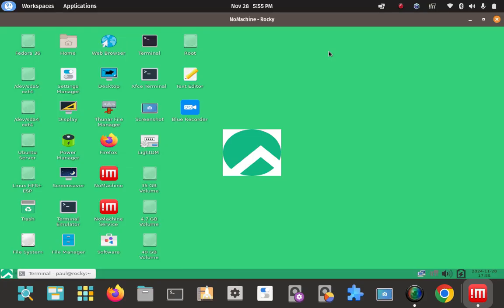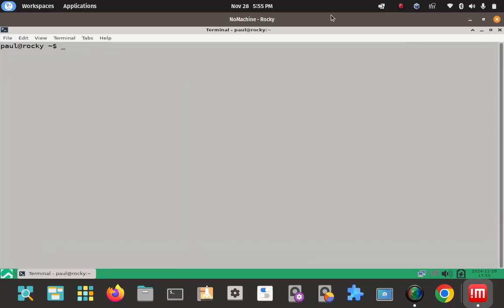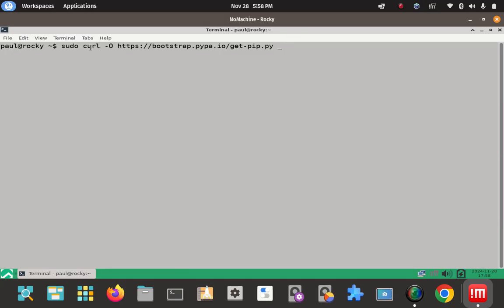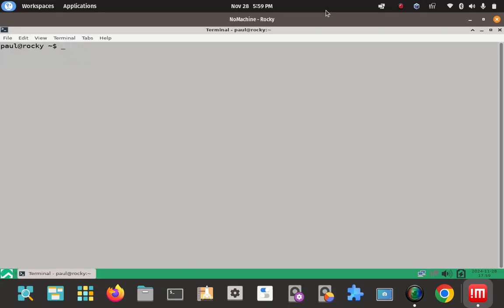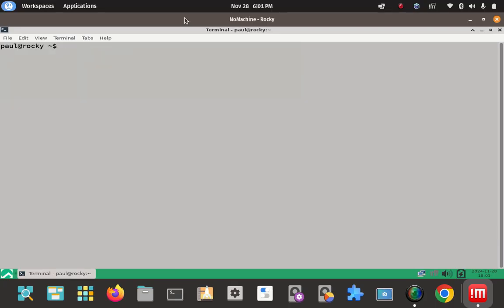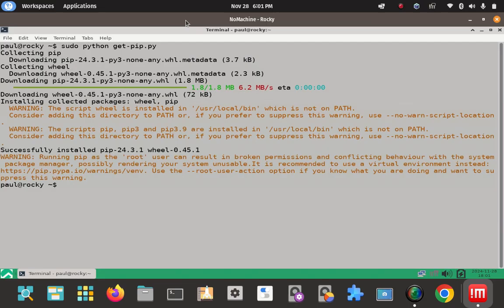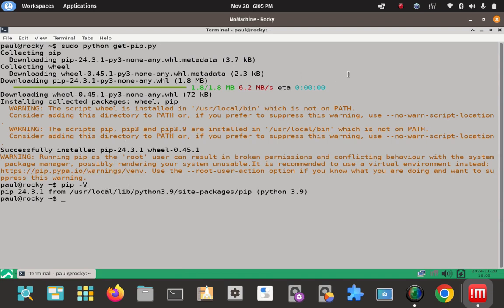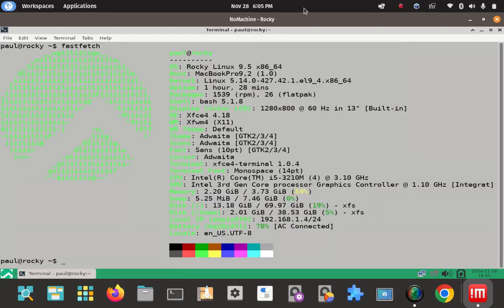How to install PIP on Rocky Linux.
How to download the Python script with the curl download utility, how to run the Python script with the Python shell, and how to verify the installation.